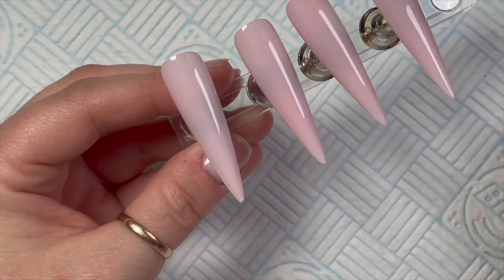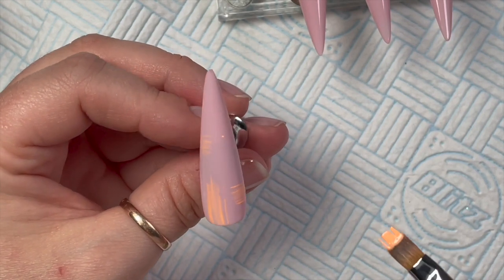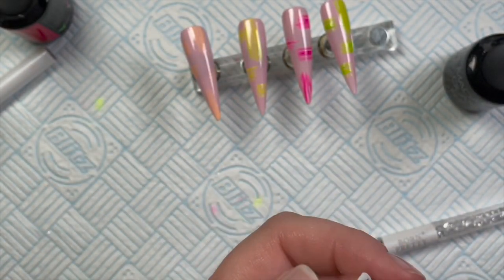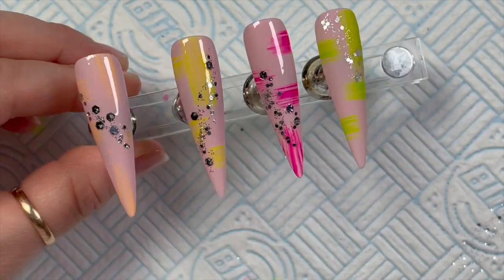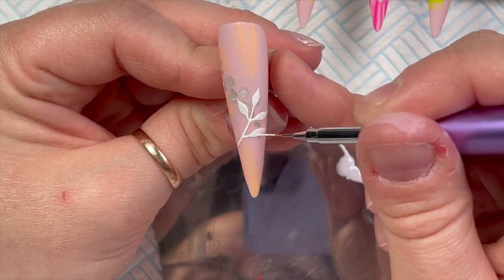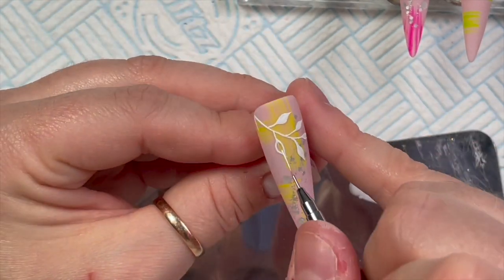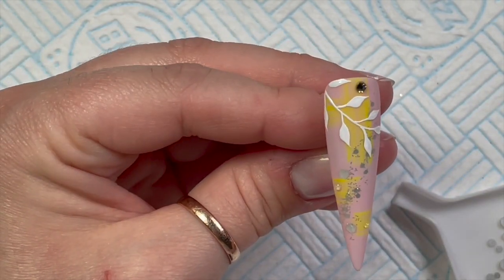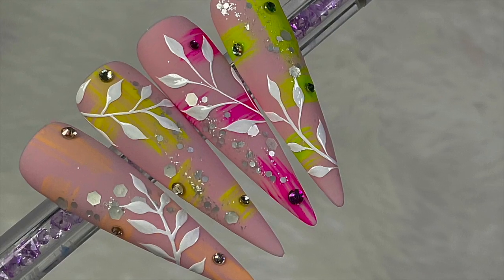Abstract Nail Art | Madam Glam | Nail Sugar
Hi everyone!

In this video I’ll be creating a set of abstract nails using Madam Glam gel polish and some Nail Sugar glitter and Crystal Parade crystals for added sparkle! 💖

FACEBOOK GROUPS:
Nail Sugar: